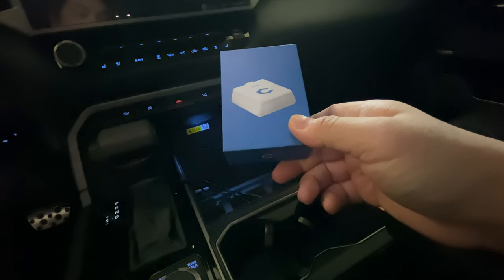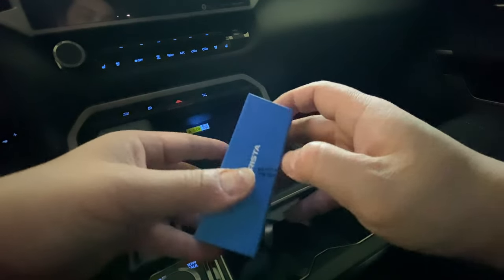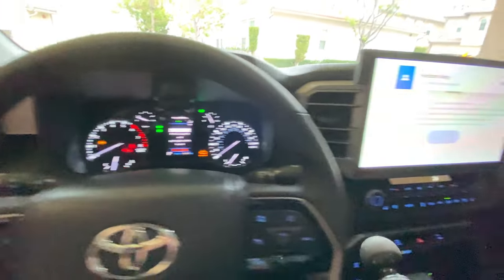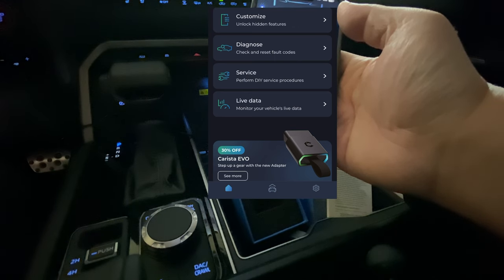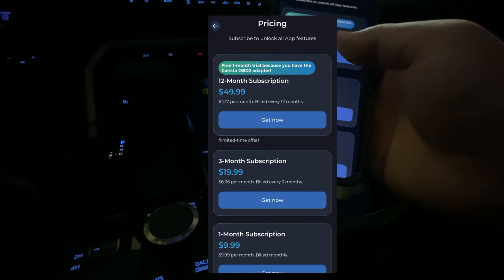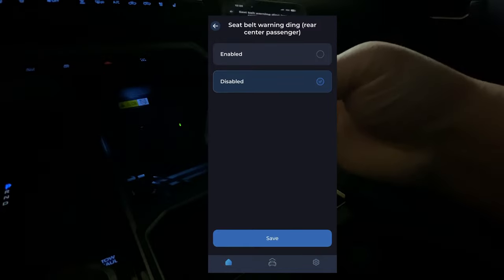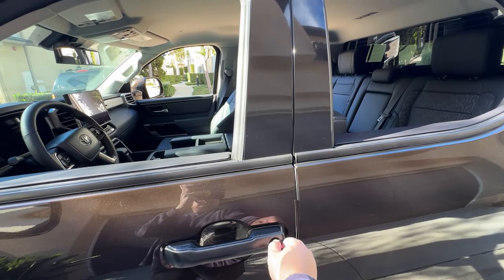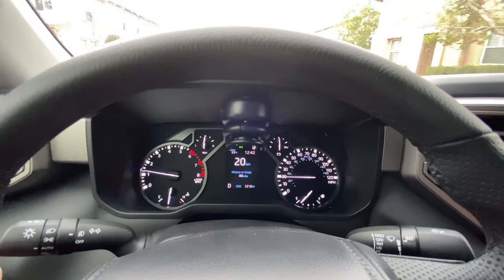Get rid of Toyota Tundra’s seat belt chime and MORE with Carista OBD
Carista OBD

AZ Content will be uploading all kinds of content from A-Z and become your one stop shop for content.